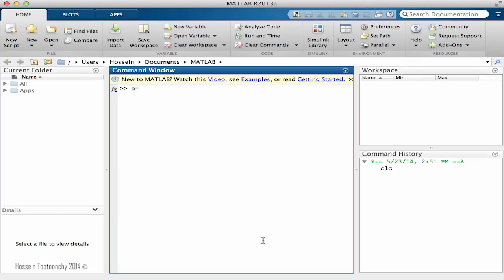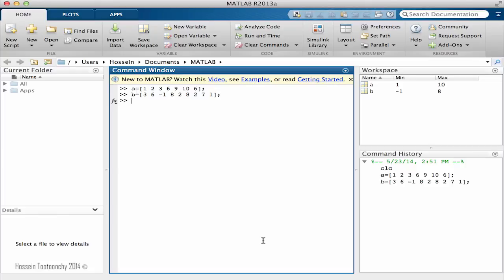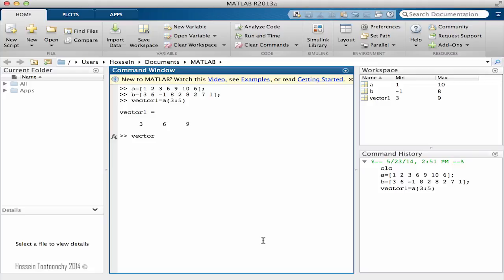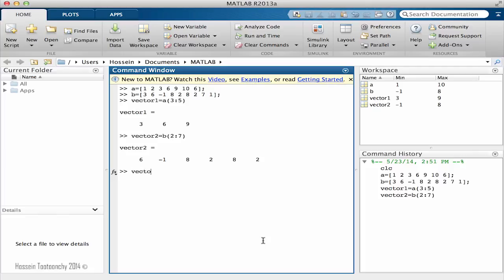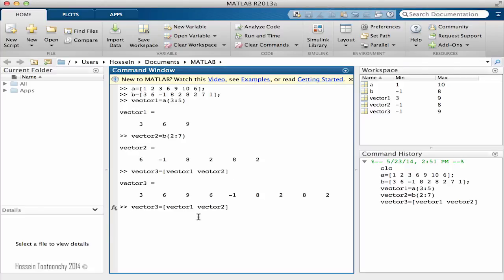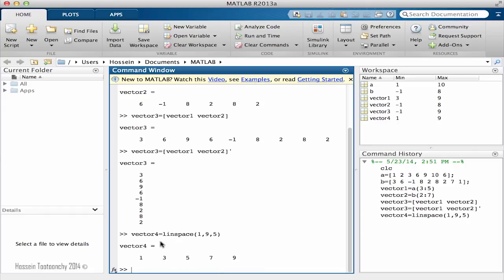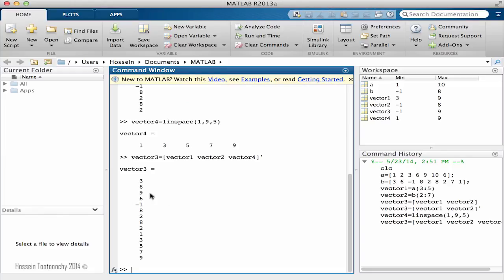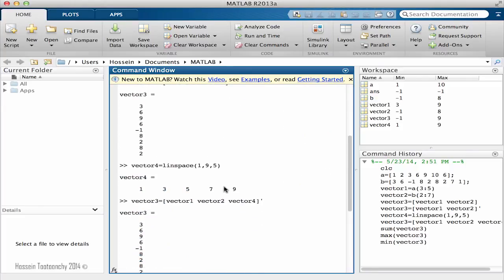Learning MathLAB Programming x33 Creating New Vectors